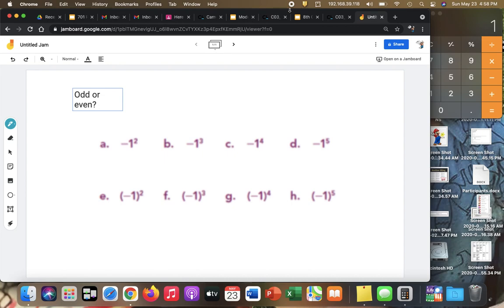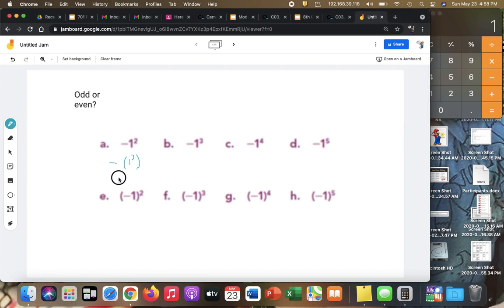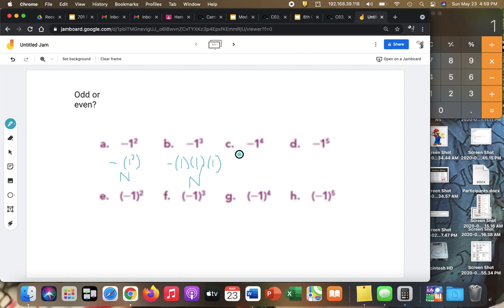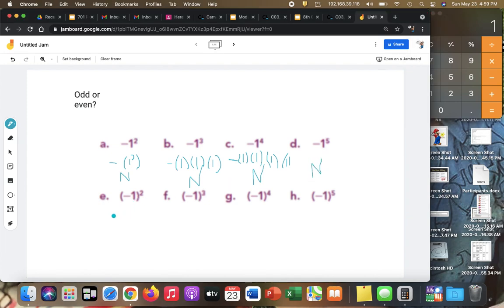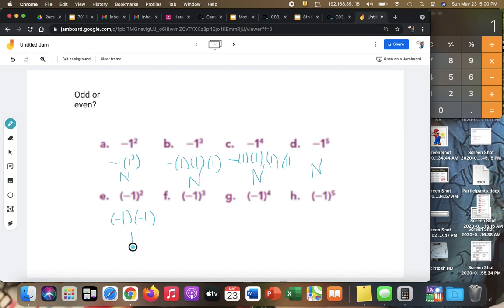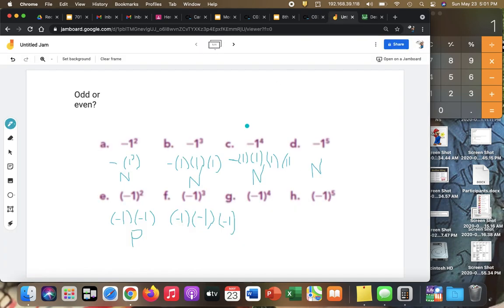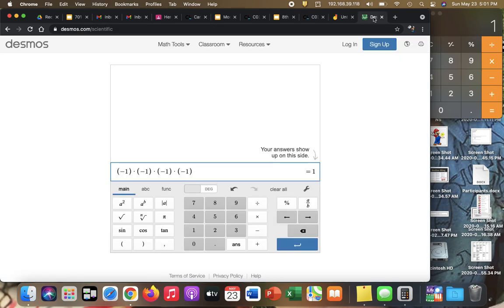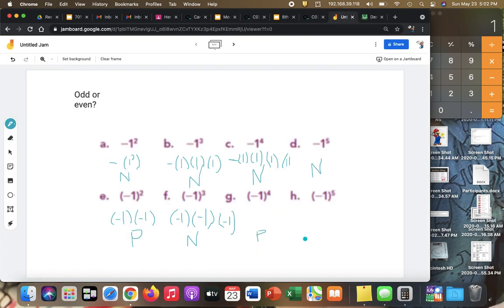Negative base times positive exponent